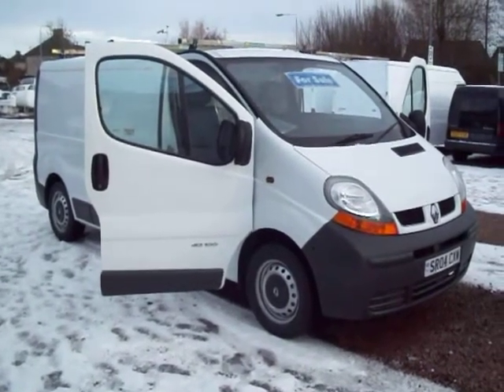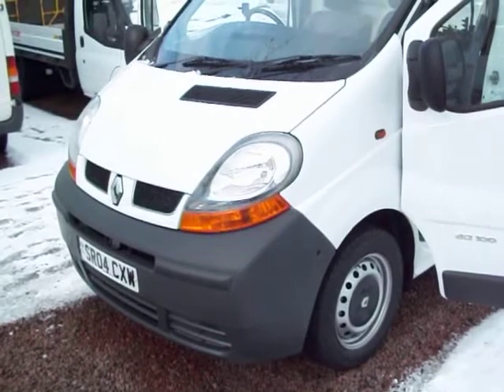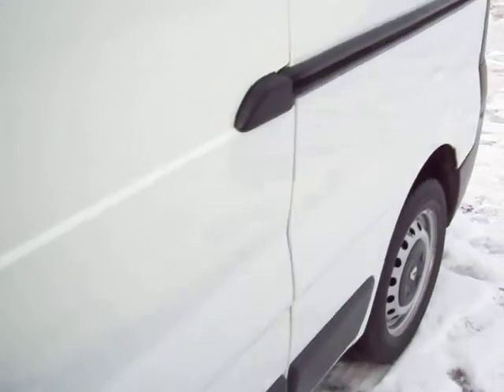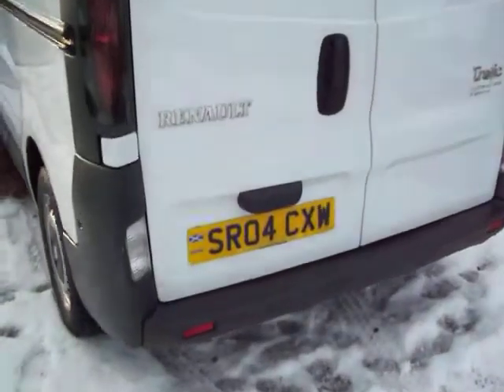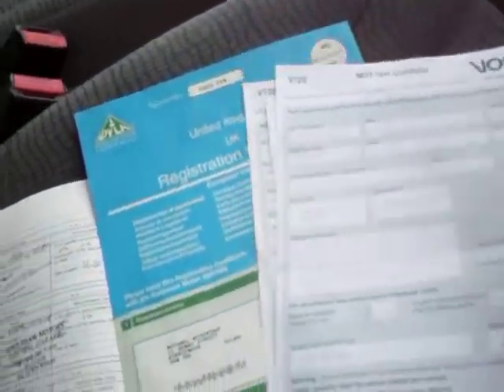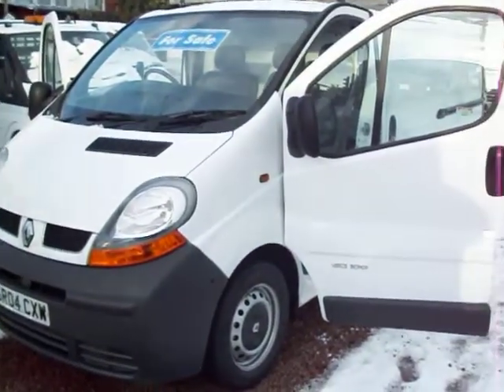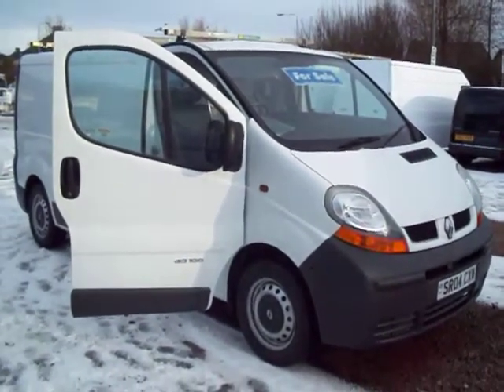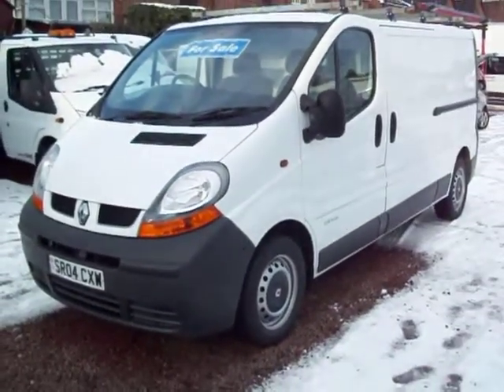2004 04 Renault Trafic